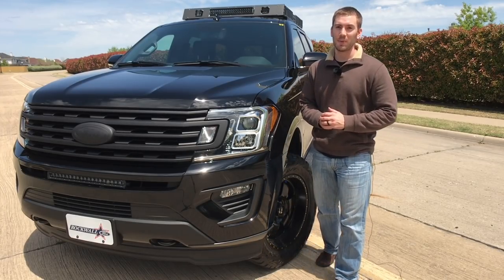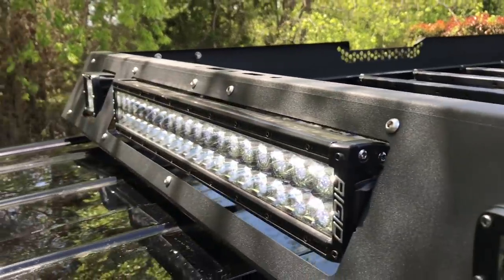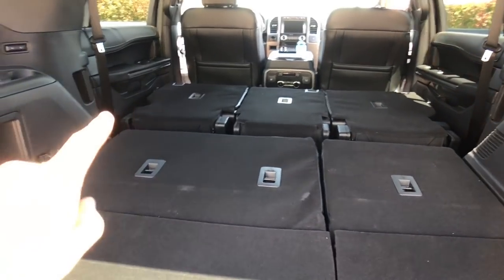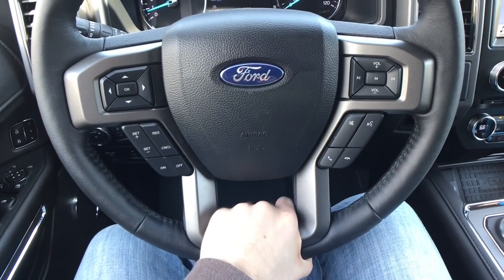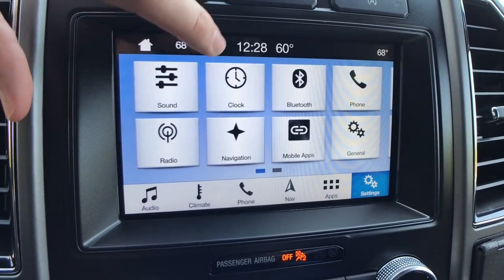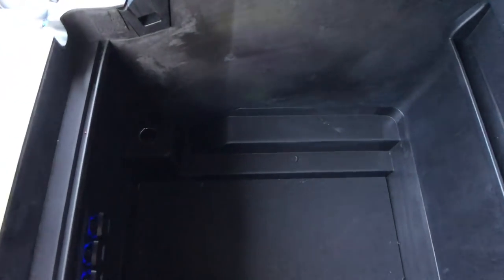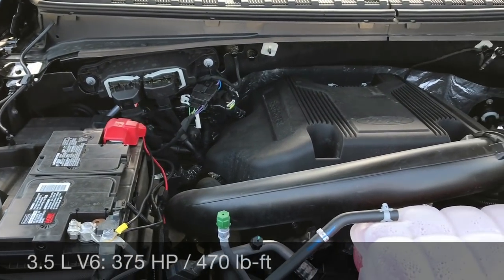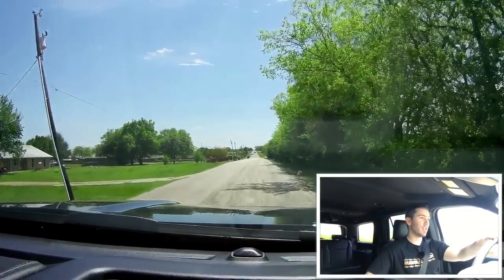FX4 on STEROIDS | 2018 Ford Expedition Alpha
You've never seen an Expedition like it...this is the 2018 Ford Expedition Alpha which offers several additional pieces of equipment to make this one tough and capable SUV. Rockwall Ford made this thing and it's possible that it could become available to more people. All of the upgrades and additions will be mentioned in the video including multiple light bars, leveling kit, wheels, tires, etc. This is the Ford Expedition you want if you want a rugged yet comfortable 3 row SUV. This is technically built off the XLT trim package but it still has a lot to offer. At the end of the video I will take it for a test drive and give you the driving impressions.

A special thanks to Rockwall Ford for letting me show you this Custom 2018 Ford Expedition Alpha - Tell them Nolan Sent you!

The FatRat - Xenogenesis
Tasty Records

5 in 1 tool (tire pressure, seatbelt cutter, flashlight, etc)